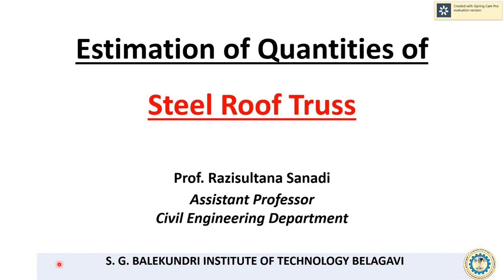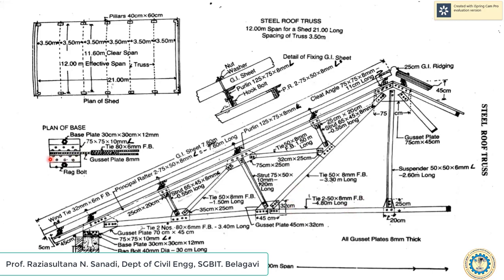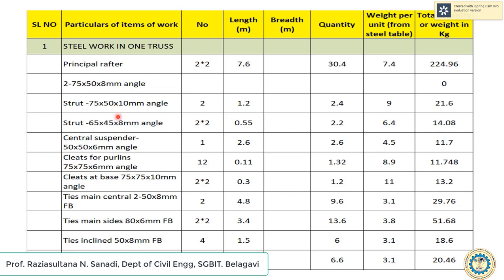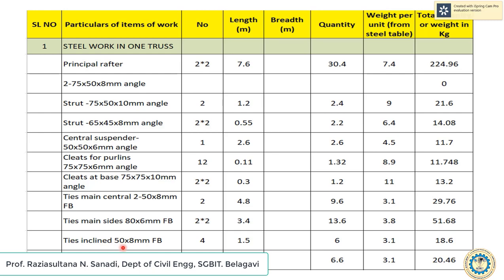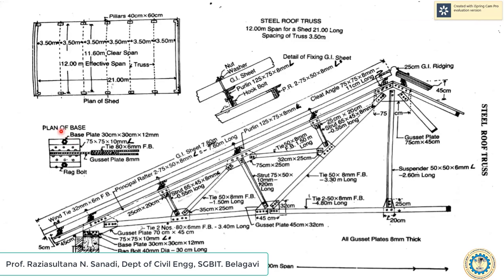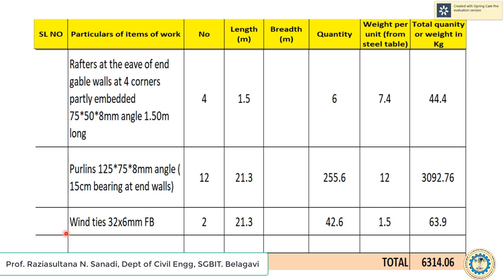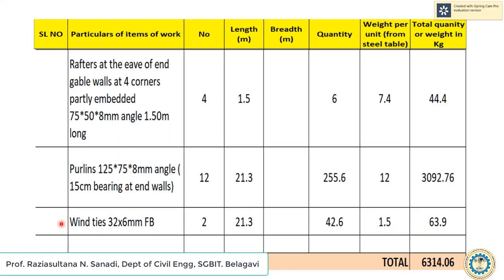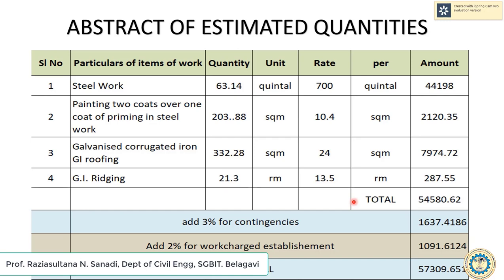Estimation of Steel Roof Truss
Prof. Raziasultana N. Sanadi
Assistant Professor
S. G. Balekundri Institute of Engineering and Technology
Belagavi